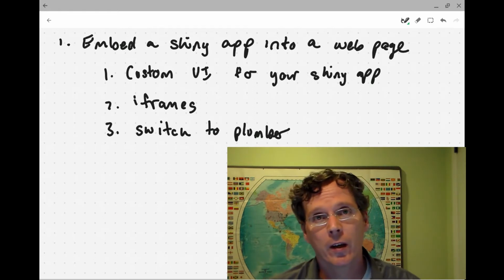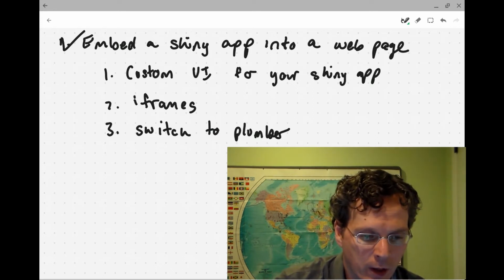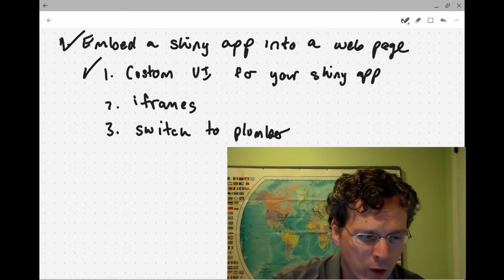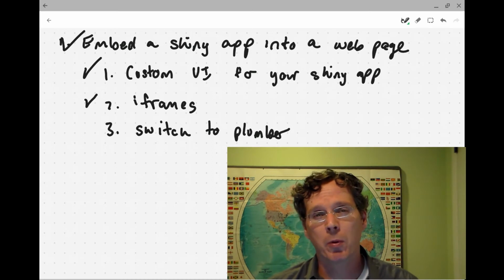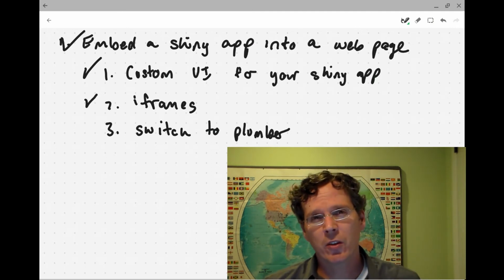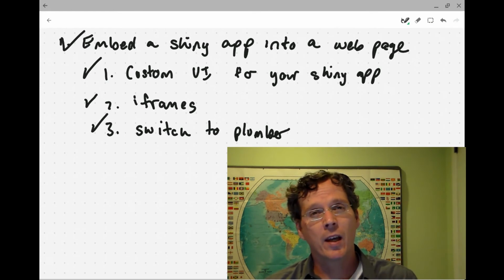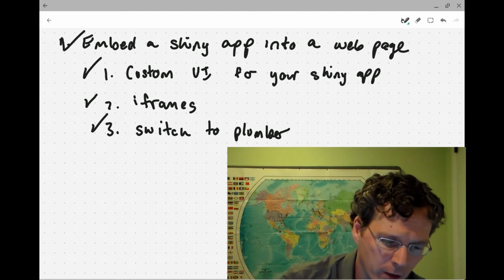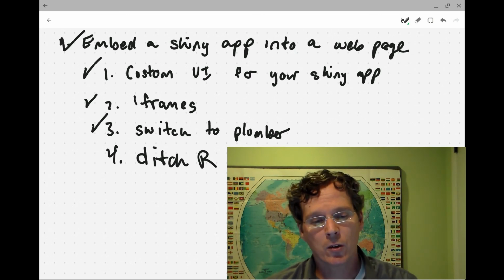How to embed a shiny app